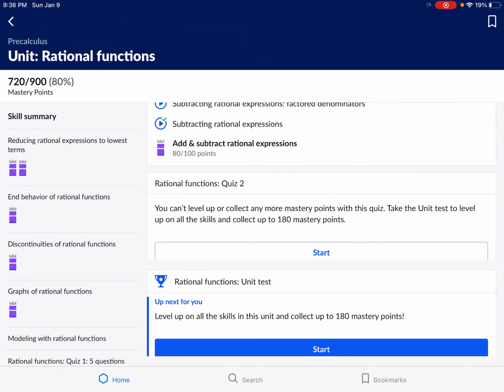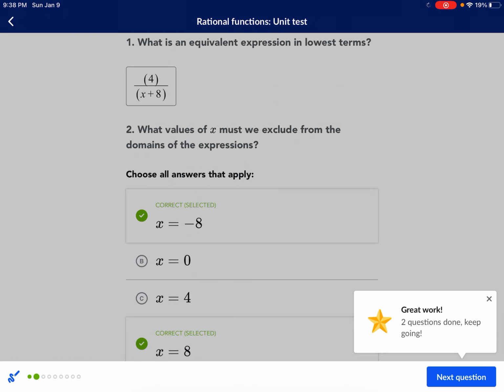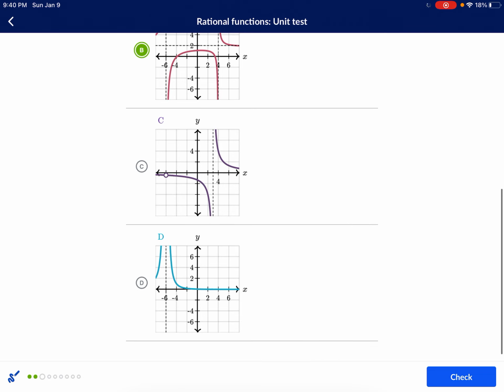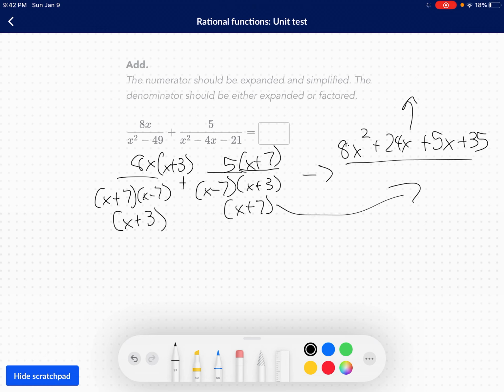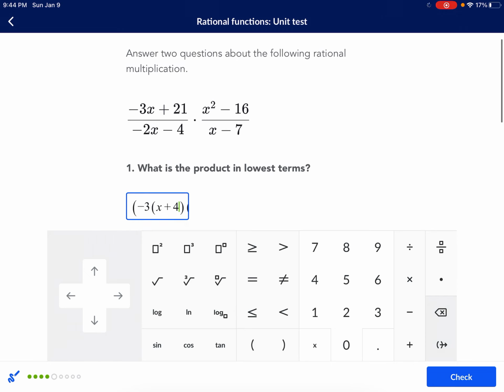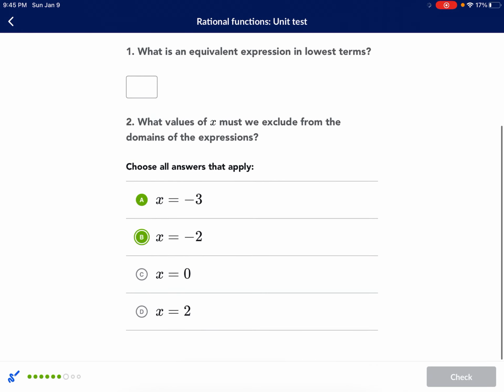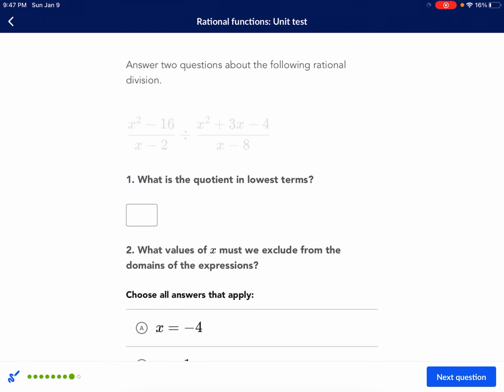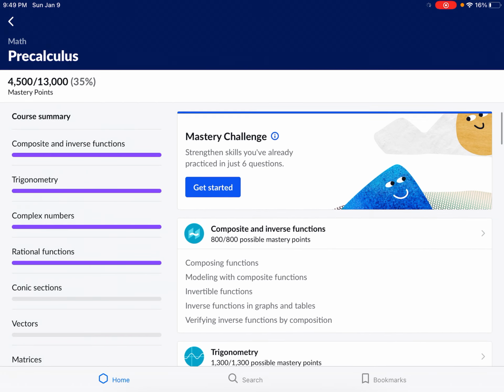Project Precalc: Unit Test #4 Rational Functions